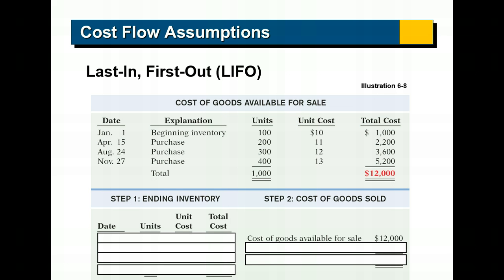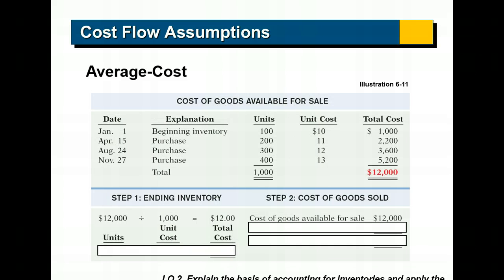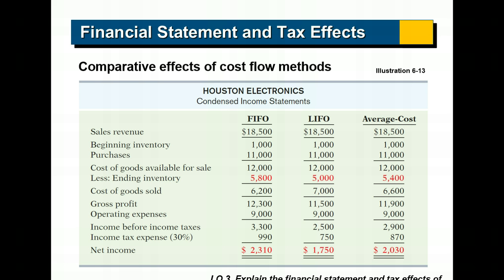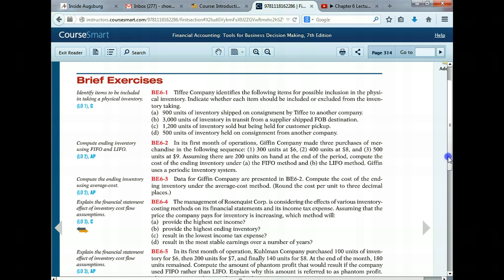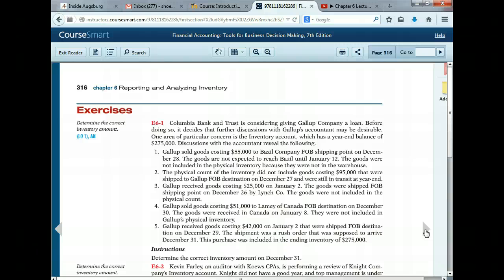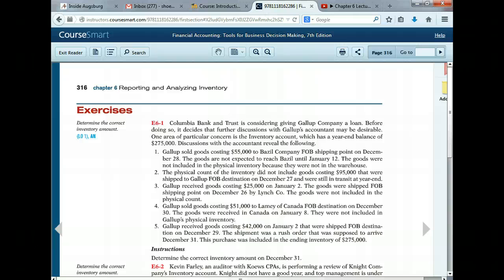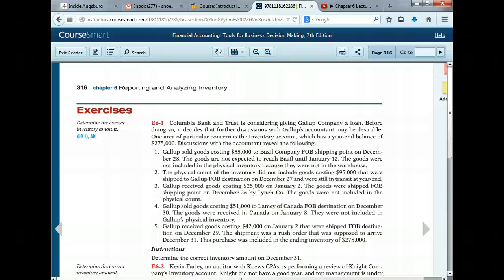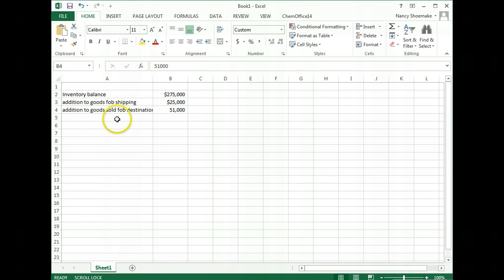Chapter 6 Lecture - Part 3